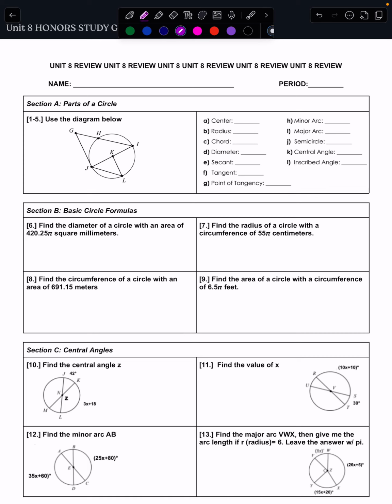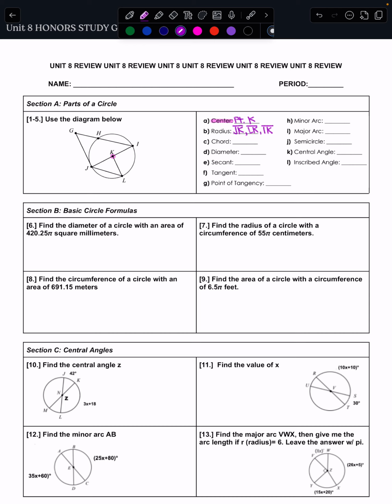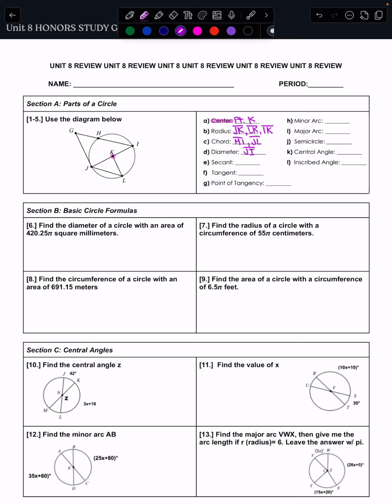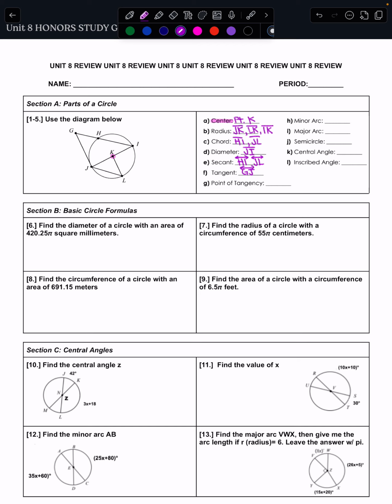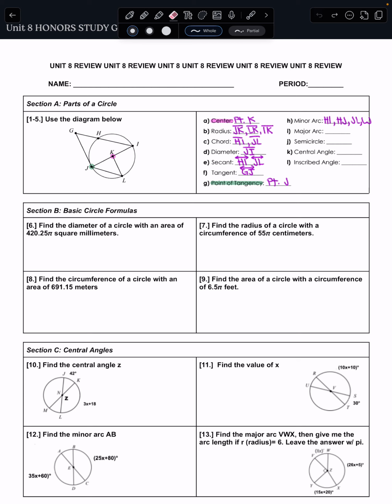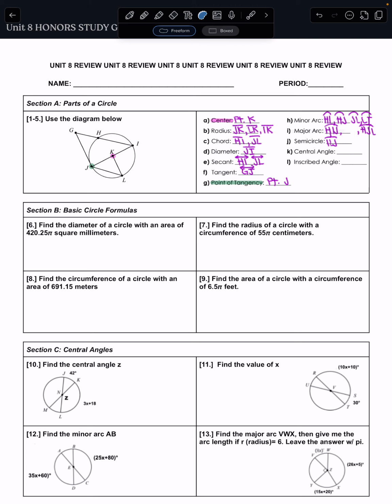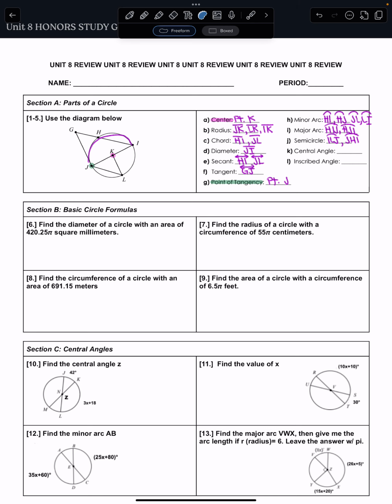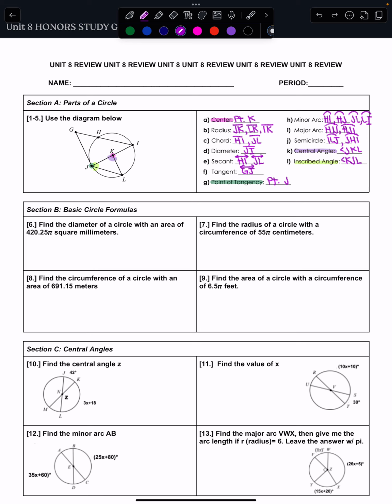8A Pt1 Parts of a Circle